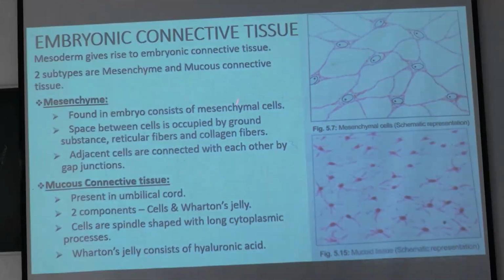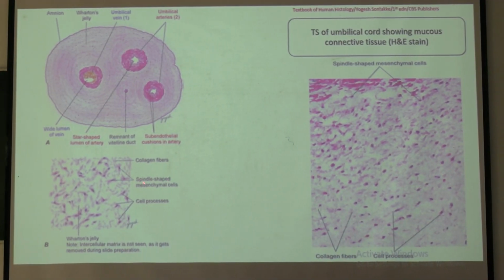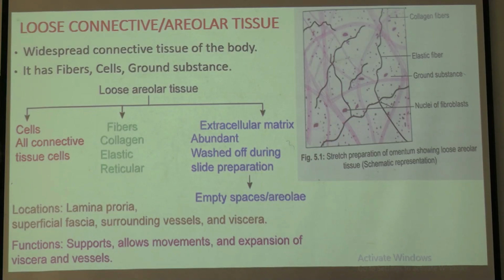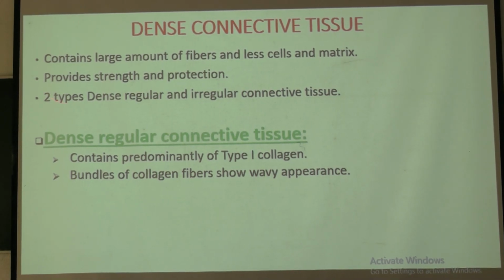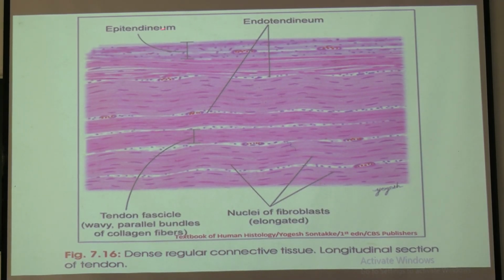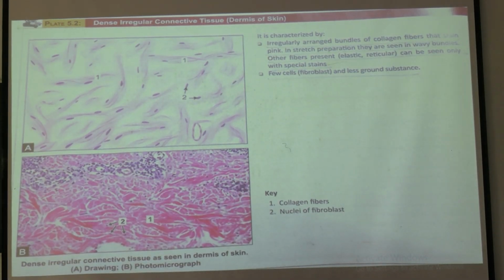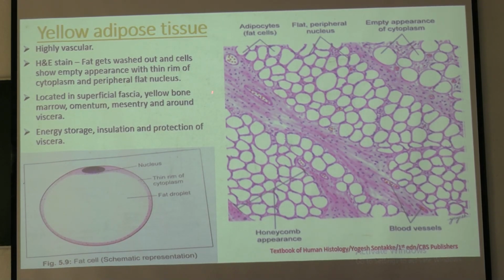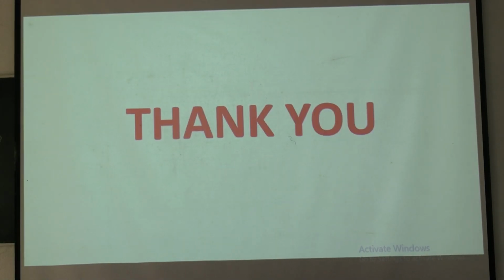SGD On Connective Tissue Histology: Types & Microscopic Slides | MBBS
Use these timestamps to navigate to specific topics—a crucial factor for improved viewer engagement and YouTube SEO.

[00:00] Introduction: Connective Tissue Components & Classification

[00:16] Embryonic Connective Tissue: Mesenchyme and Mesenchymal Cells

[01:13] Mucous Connective Tissue (Wharton's Jelly) & Umbilical Cord Histology

[03:22] Loose Connective Tissue (Loose Areolar Tissue): Characteristics and Matrix Abundance

[04:52] Location & Function of Loose Areolar Tissue (Lamina Propria, Superficial Fascia)

[08:24] Dense Connective Tissue: Regular vs. Irregular Types

[08:44] Dense Regular Connective Tissue (Example: Tendon Histology)

[11:34] Dense Irregular Connective Tissue (Example: Dermis of the Skin)

[14:41] Adipose Tissue: White (Yellow) Adipose vs. Brown Adipose Tissue Differences

[16:22] Histology of White Adipose Tissue (Unilocular/Signet Ring Cells)

[17:53] Location and Function of Brown Adipose Tissue (Thermiogenesis)

[18:47] Summary of Connective Tissue Functions (Support, Protection, Defense)

[19:30] Histolab Slide Demonstration Session

On: ANATOMY by Dr. Madhumita Mahato
(MBBS Batch: 2025-26)
Conducted on: 14-11-25